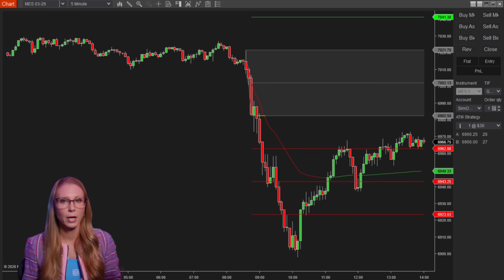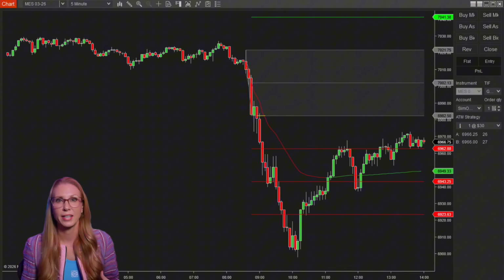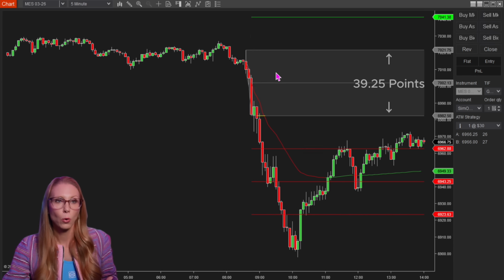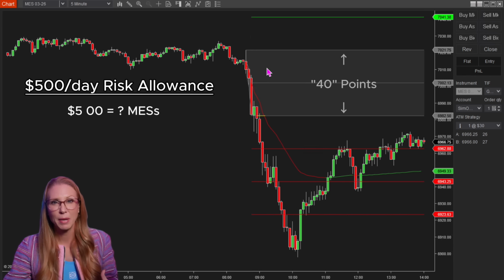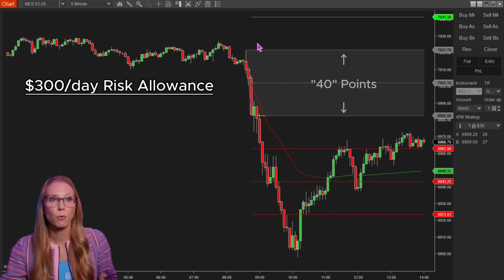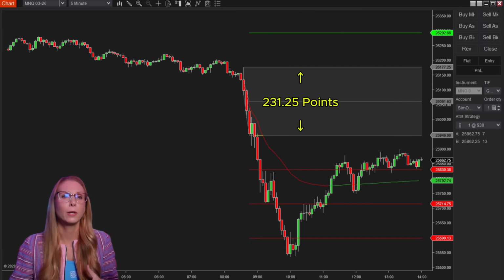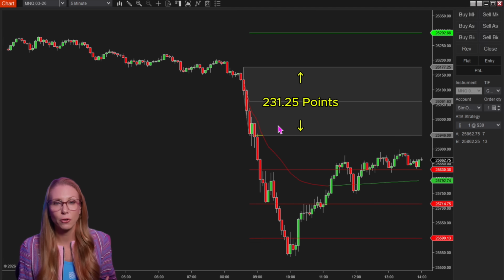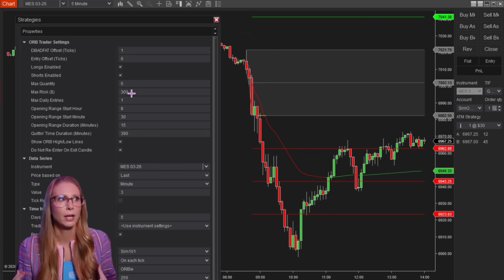This ORB Risk Hack Helps Save My Prop Accounts Trading Opening Range Breakouts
ES and especially NQ Futures can have MASSIVE stop-loss ranges. Here's how I manage my risk with my 15-minute Opening Range Breakout (ORB) morning trades with this super simple risk management concept.